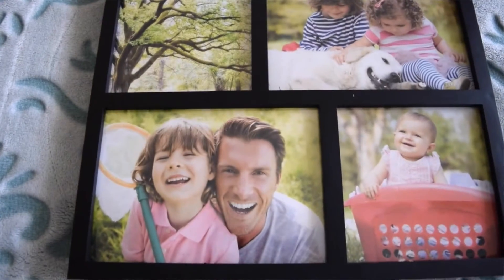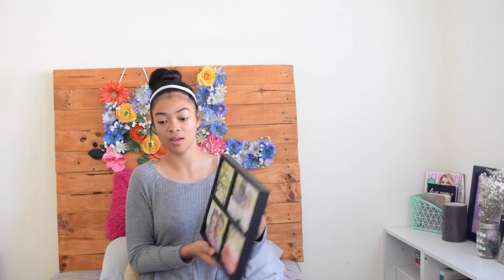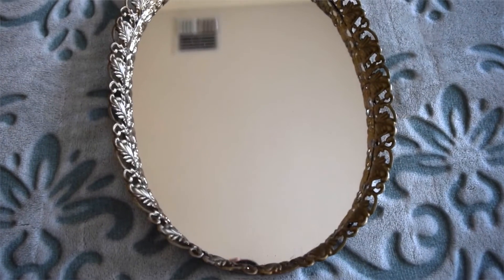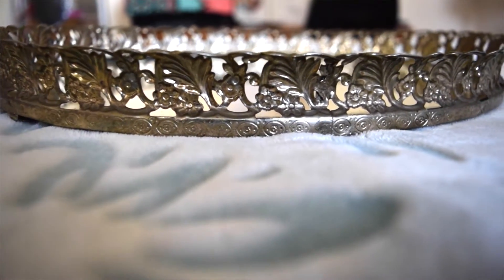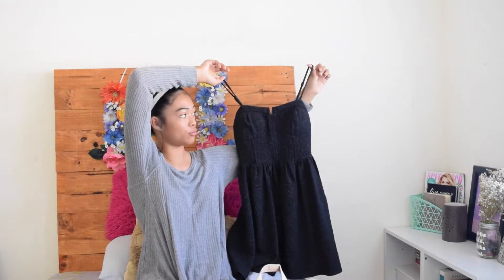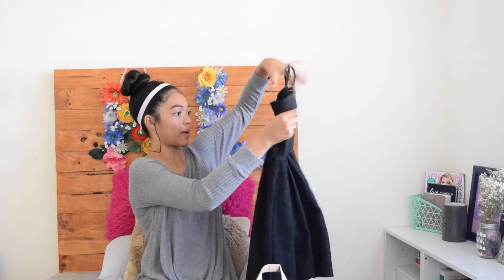Rummage & Garage Sale Haul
If you guys decide to buy things from either rummage, garage, or thrift sales then use the buyforless_21 on Instagram. Or you can leave a link below and I'll check it out.